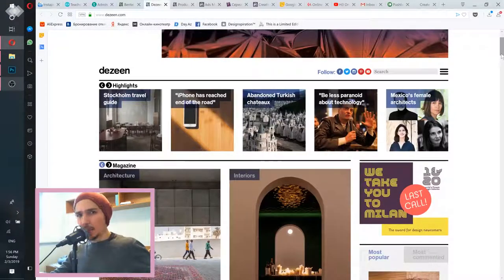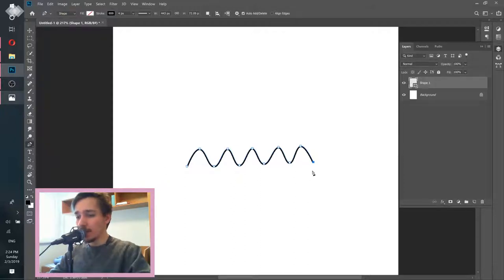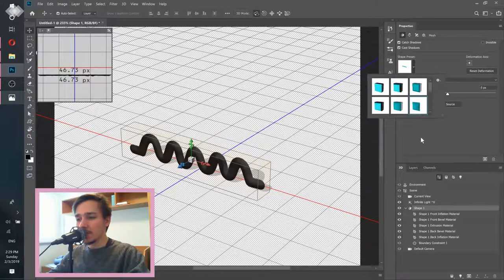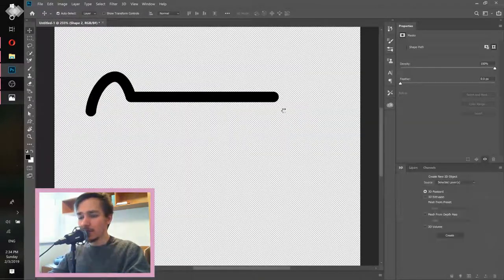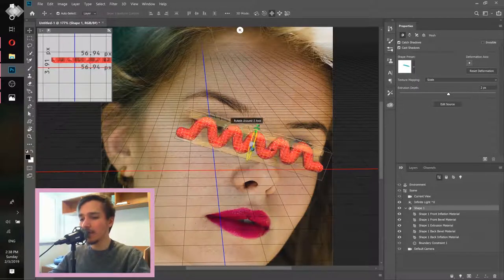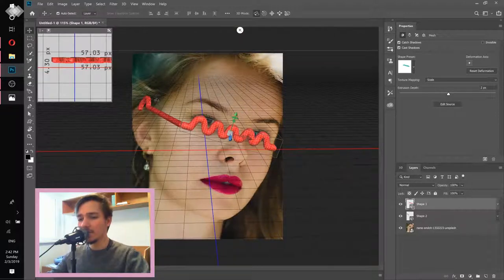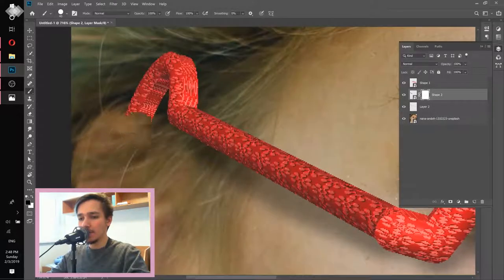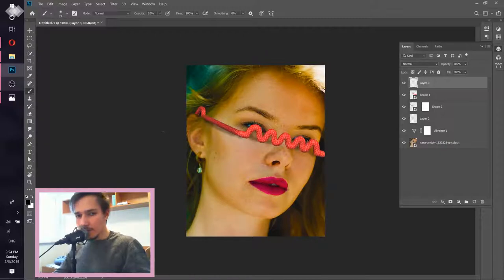How to use Photoshop 3D effects and create this realistic sunglasses? - Tutorial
Hey guys! So if any of you was wondering what exactly you can do with Photoshop's 3D effects this tutorial will help you understand the basics and also create a really cool futuristic sunglasses.

You will learn:
- How to create 3D shape of any layer in Photoshop
- How to add texture to 3D shapes in Photoshop
- How to rotate and place 3D objects in Photoshop
- Working with 3D layers in general
- How to create and edit the extrusion and depth of 3D layer